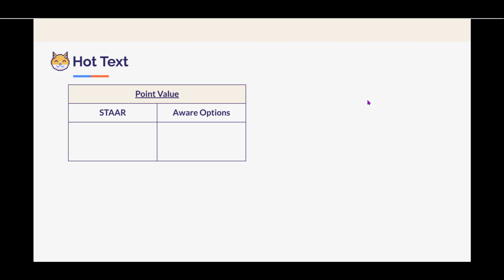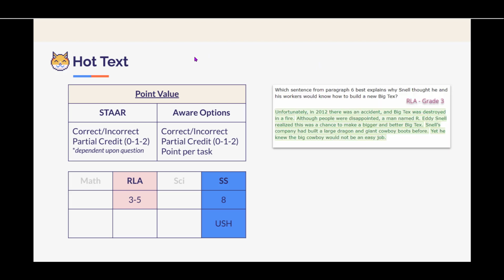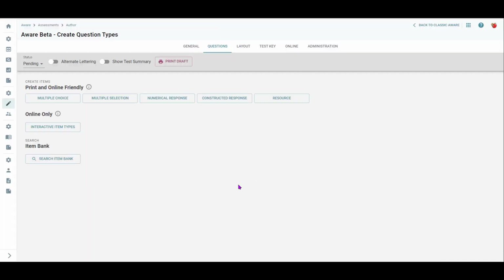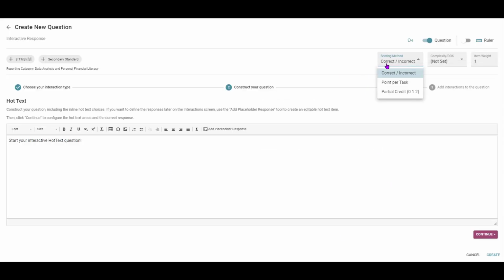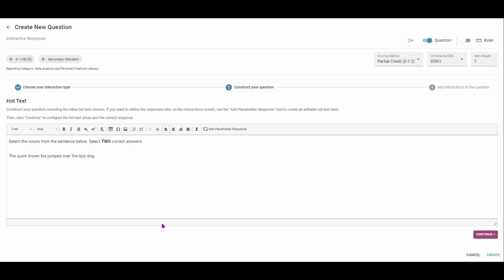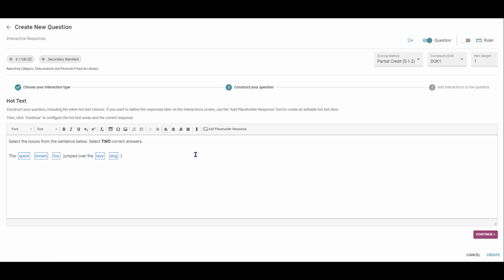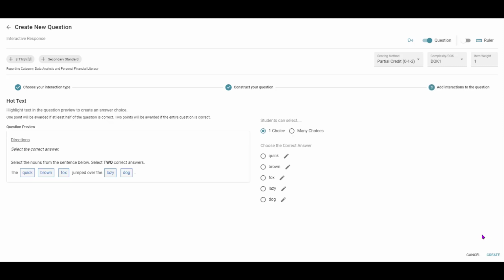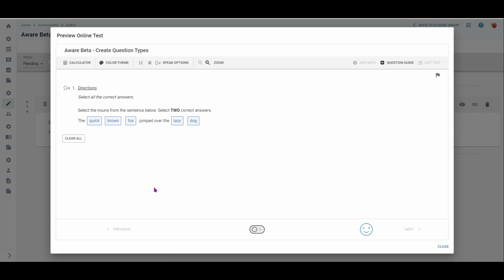Creating Hot Text Questions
In this video for NEISD users only, you will learn how to create Hot Text questions in Aware.